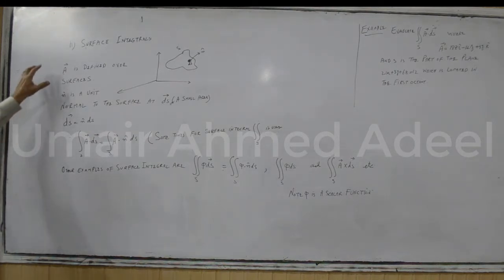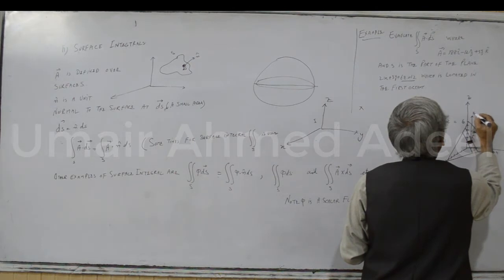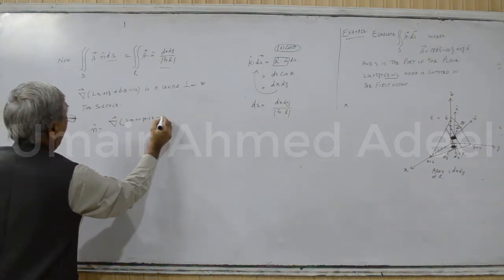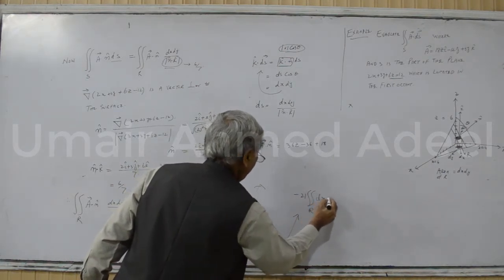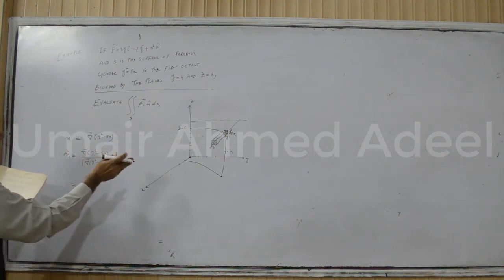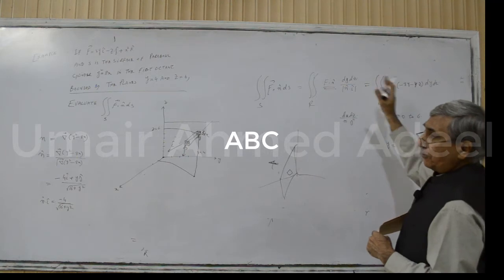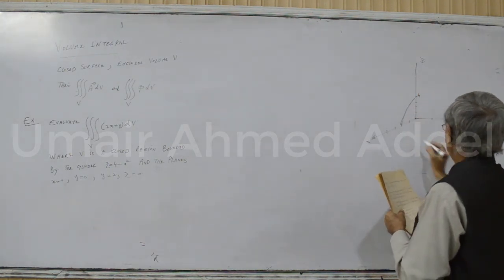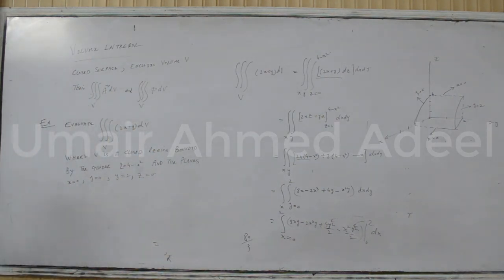Surface Integrals and Volume Integrals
Surface Integrals and Volume Integrals  by Prof Dr. Fazal Ur Rehman Sethi